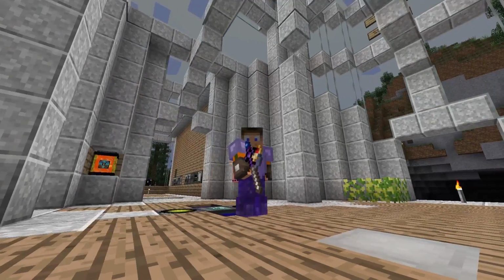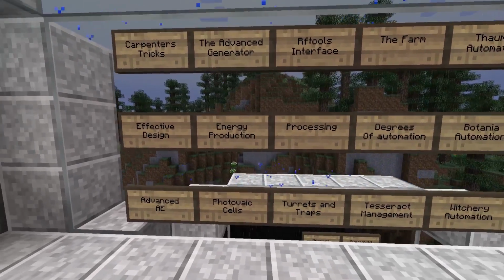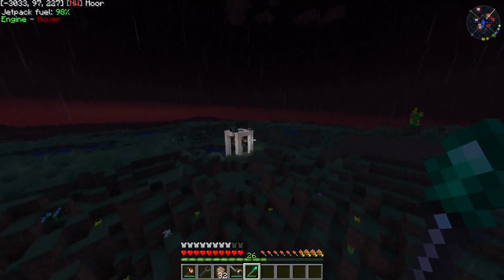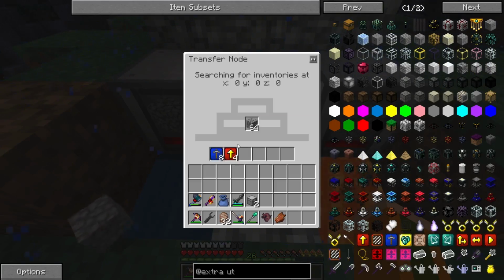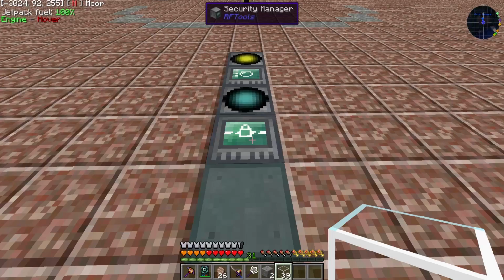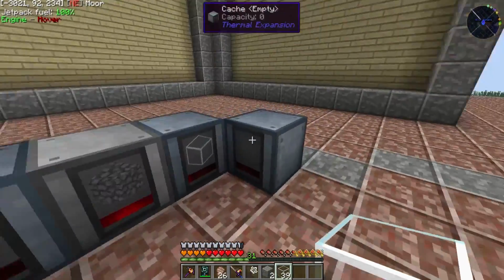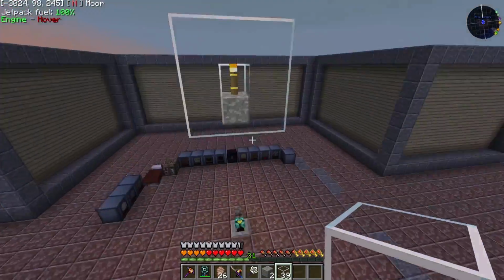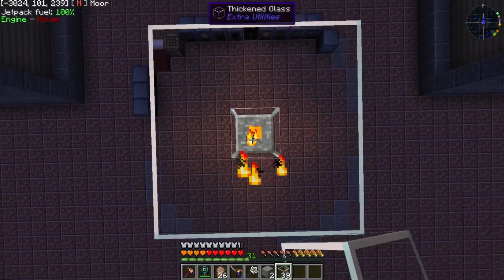Ep 7 - That crater that got filled in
Today we do a time-lapse build of a big cylinder after we fill in a crater ad then tell you whats coming up next.

If it's to much effort then get some food, sit back and relax ;)

"I Don't See the Branches, I See the Leaves" by Chris Zabriskie

Two of these are not in the song but I'm not sure which ones they are yet. This is a job for future me.